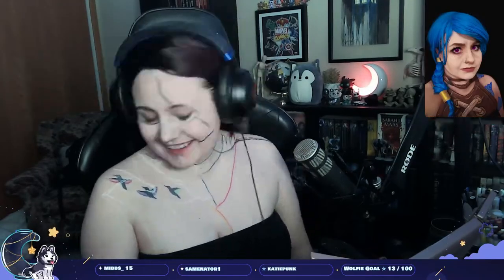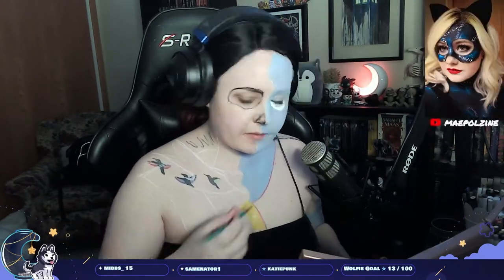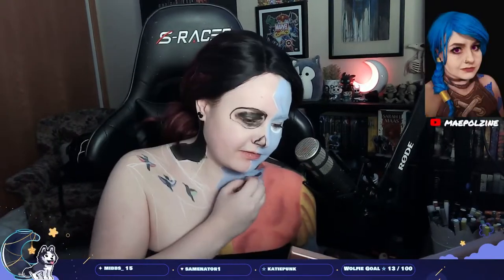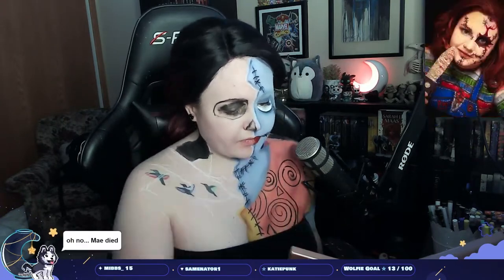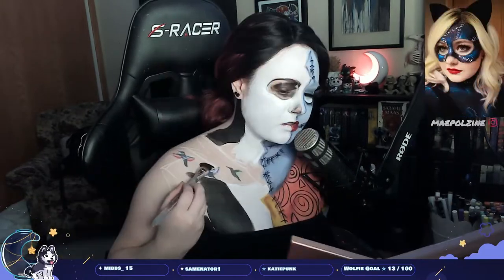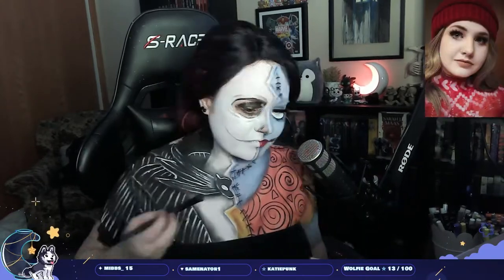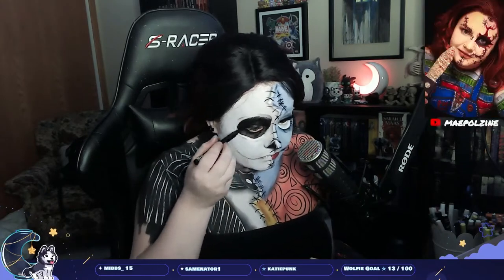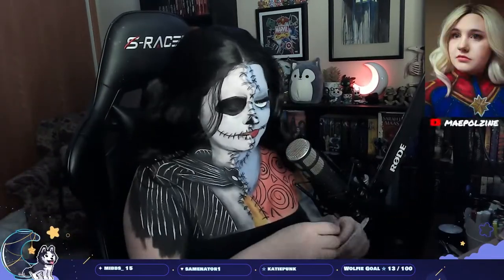Nightmare Before Christmas Jack Skellington and Sally Body Paint